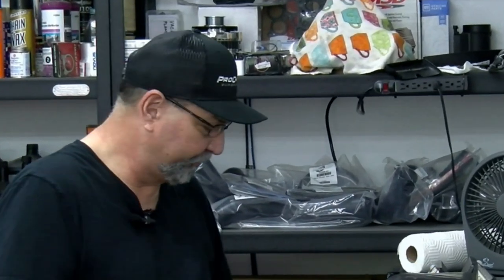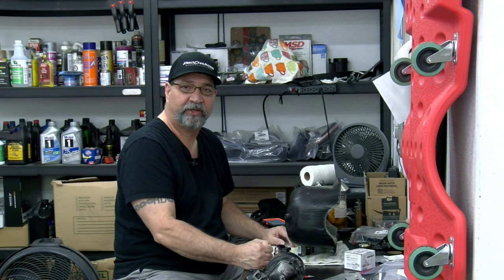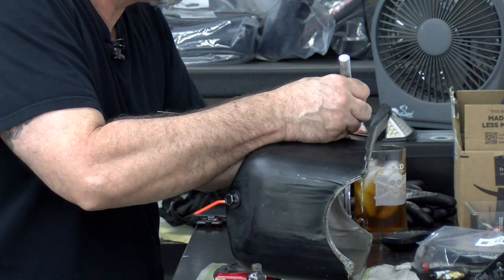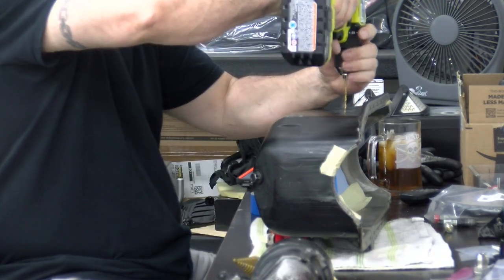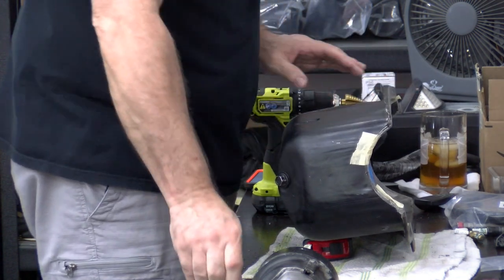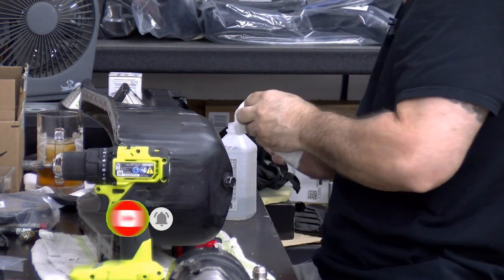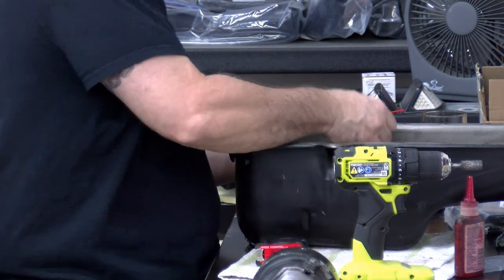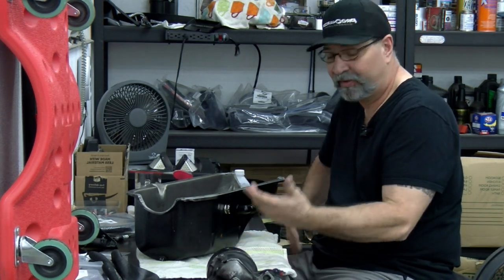How to make a supercharger oil return line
In this quick YouTube tutorial, we'll show you how to make a supercharger oil return line in under 10 minutes, NO WELDING... We'll guide you through the process step by step, so you can complete this essential modification with ease. From gathering the necessary tools and materials to installing the oil return line, we'll cover everything you need to know. That supercharger oil needs to make it back to the oil pan someway right. This is the technique I use to create an supercharger oil return line, the easy way.

00:00 Introduction
00:32 Channel Plug
01:12 Plumbing fitting and elbows discussion
02:37 Measurements and setting the punch for the drain hole
04:27 Drilling the pilot hole and stepping up bits
05:36 Finishing the drain hole with a step up drill bit
06:20 Clean up the metal on the oil pan
07:08 Appling the drain plug and torque the nut
09:12 Wrap up
10:11 outtro

Thumbnail image by Ernie A. Stephens from Pixabay